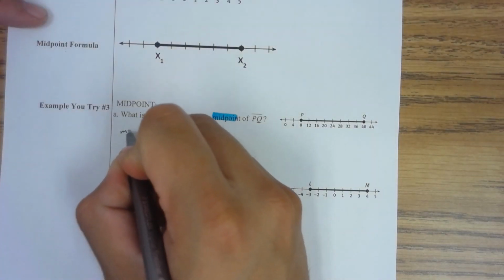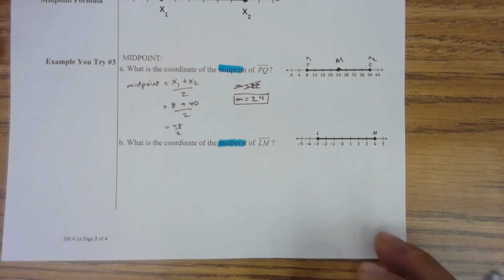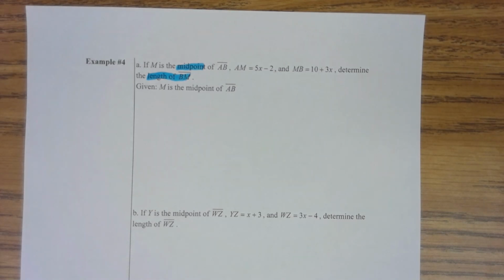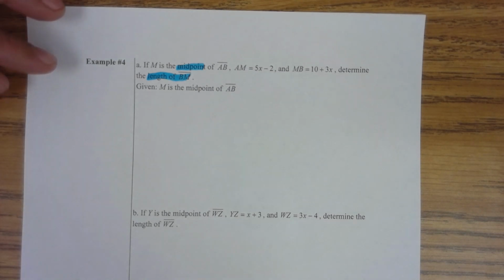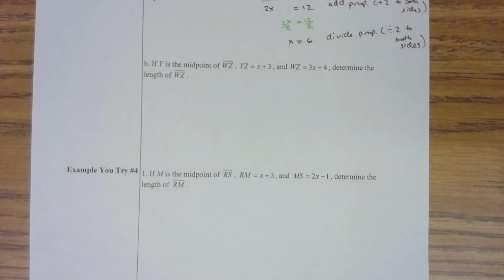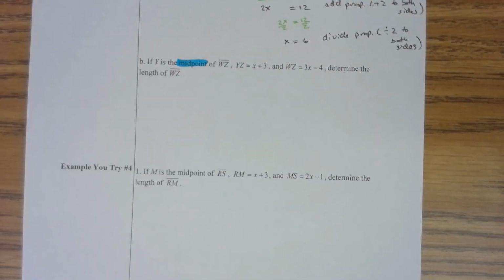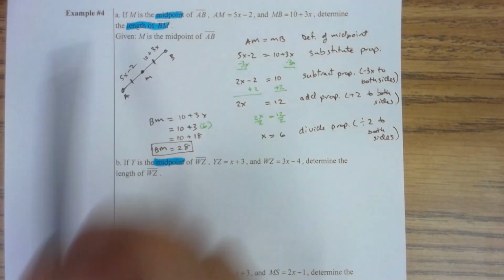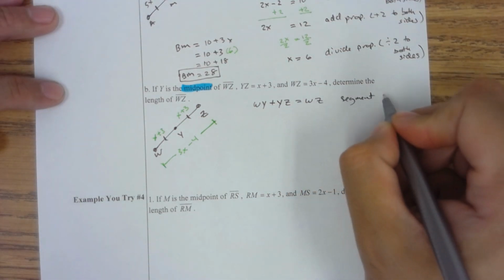Sb 4 1a part 3